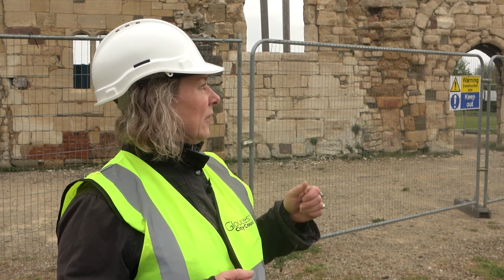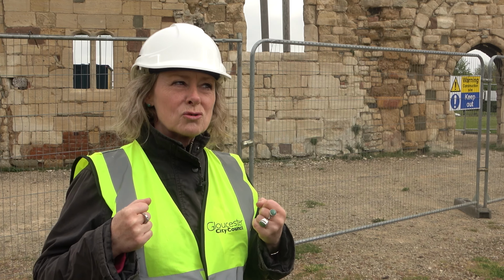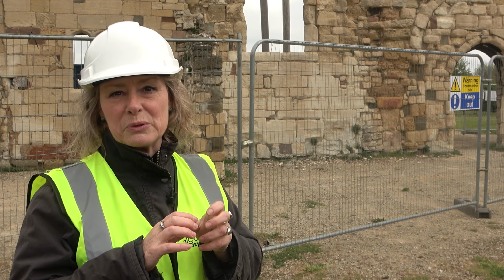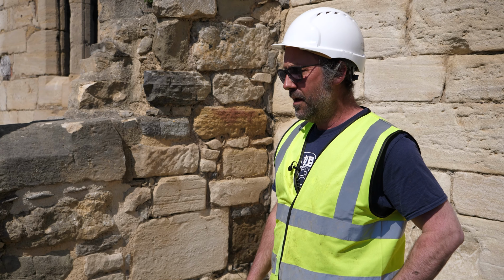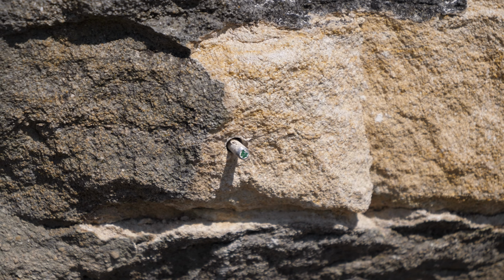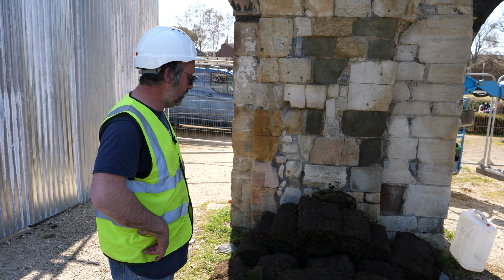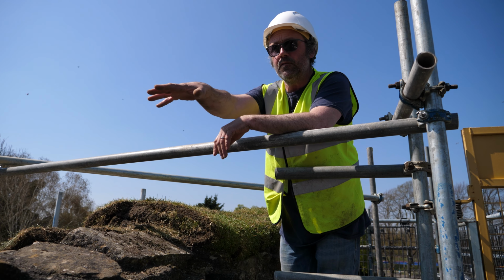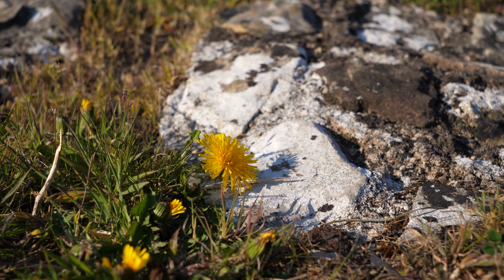Protecting St Oswalds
Gloucester City Conservation Officer Kate Biggs introduces the repair and conservation work currently being done on Aethelflaed's St Oswald's Priory. Followed by a detailed talk and demonstration of the works by historic building conservationist Jake Etherton

Filmed by Gareth Jayne and Marc Waters for Gloucester Civic Trust